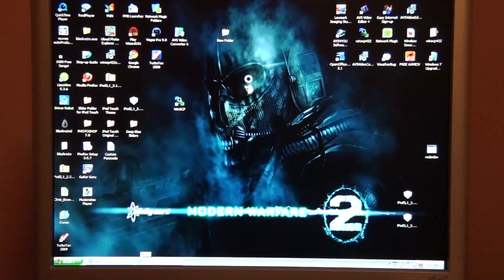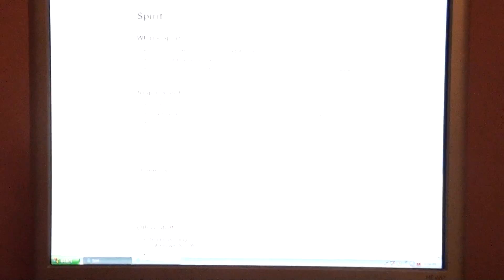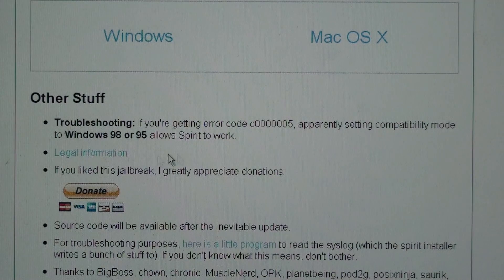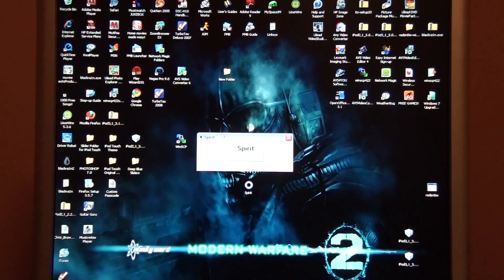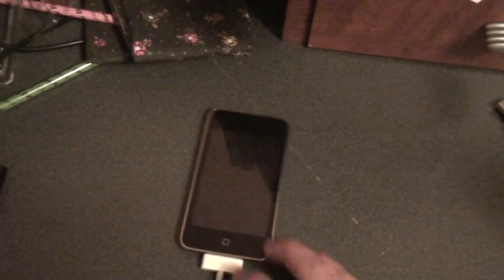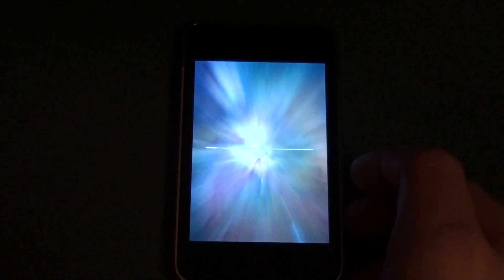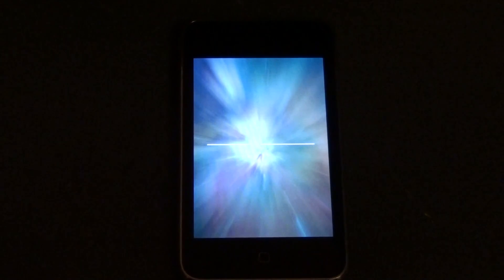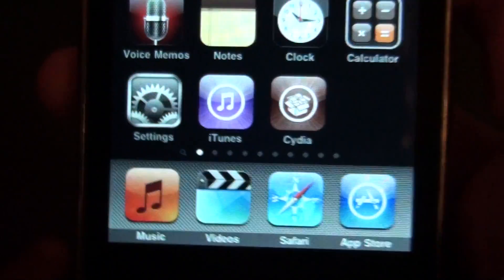How to Jailbreak Firmware 3.1.3/3.2 Untethered for iPod Touch/iPhone/iPad!! All Devices!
How to Jailbreak Firmware 3.1.3/3.2 Untethered for IPod Touch/iPhone/iPad!!

Awesome Jailbreak by comex ( i believe is his name) probably the best jailbreak of all time. easy simple and fast.  Spirit Jailbreak!

Definetly jailbreak firmware 3.1.3 with this Jailbreak software its the best!! thanks :)

**ignore this**
Spirit Jailbreak for Firmware 3.1.3/3.1.2 iPod Touch 1g,2g,3g, iPhone 2g,3g,3gs and iPad 3.2!! Untethered!! amazing fast quick the best jailbreak ever for ipods itouches iphones 3g 2g 1g 3gs amazingly fast the best quick quickpwn spirit quickest ipodtouchhelp8 ipod touch help jail breaks perfect amazing 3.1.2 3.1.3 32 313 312